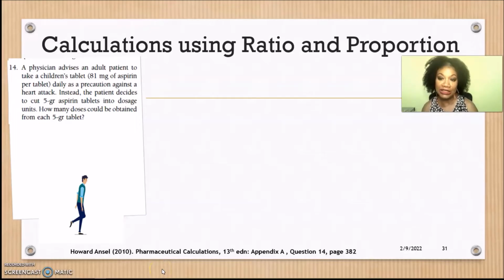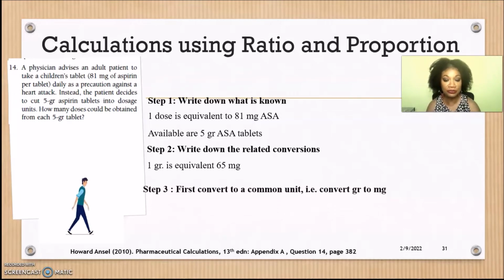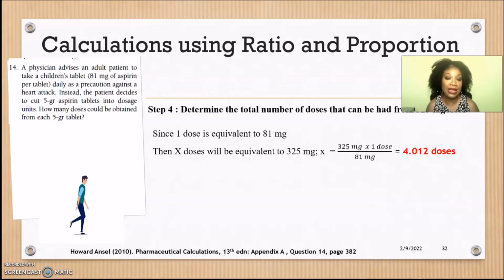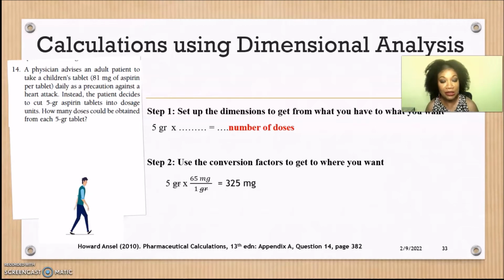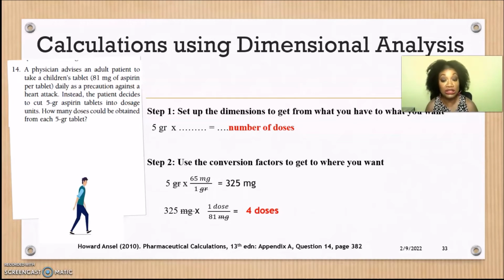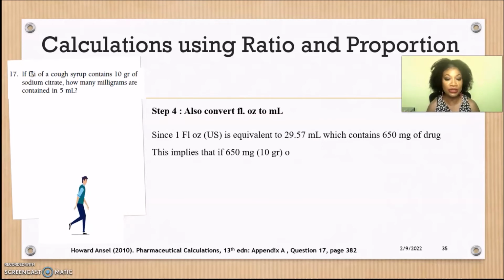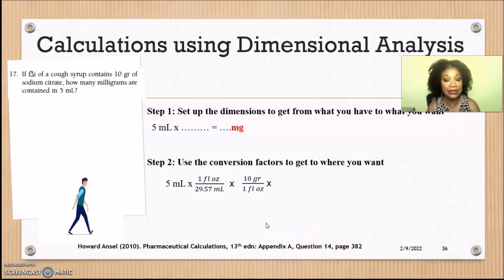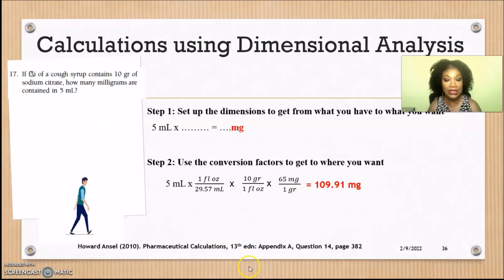Tutorial Questions showing Ratio and Proportion and Dimensional Analysis (Last 2 questions)